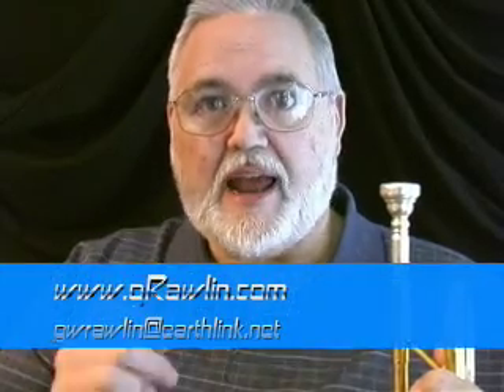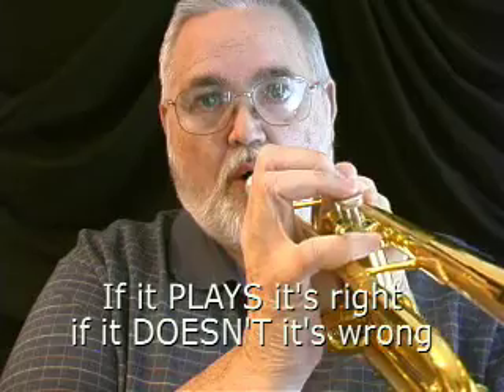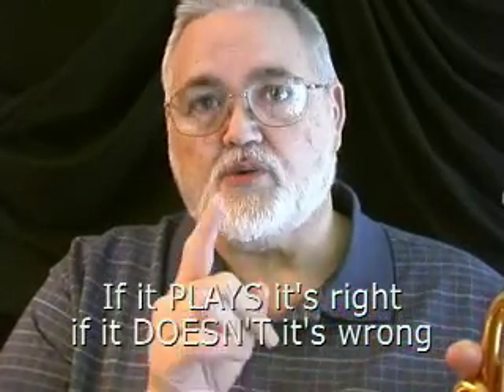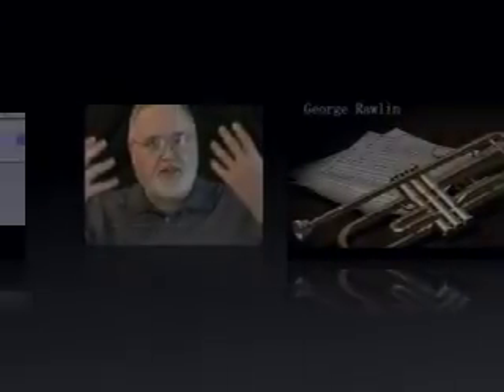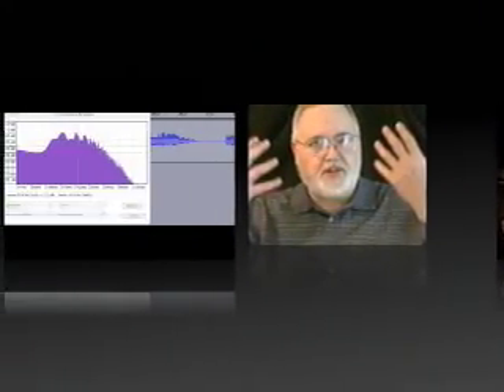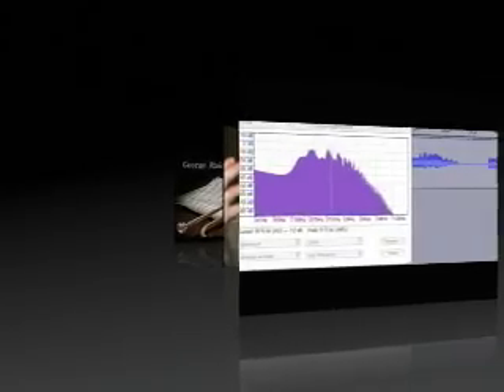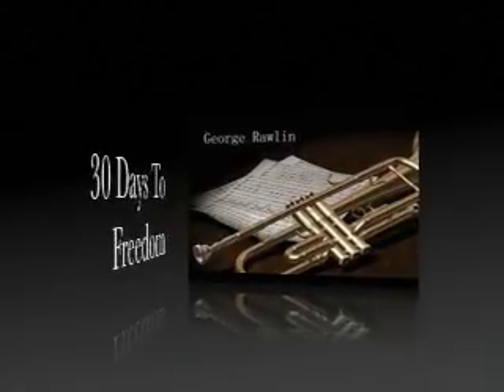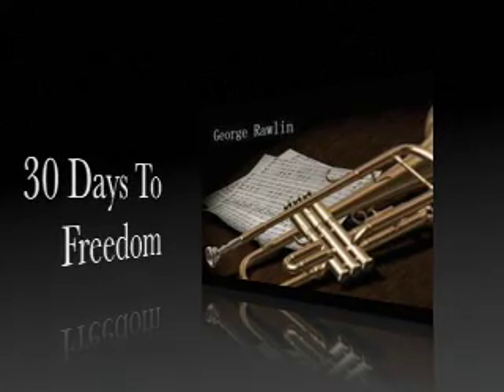AIR-PLAY DVD Intro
Introduction to the DVD. To read more go to grawlin.com